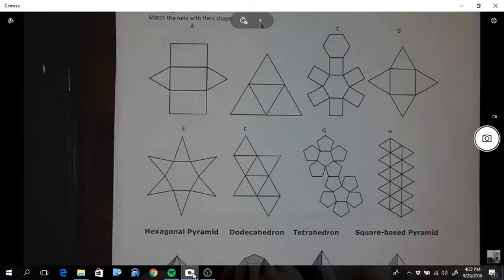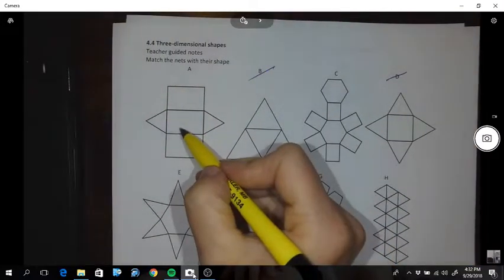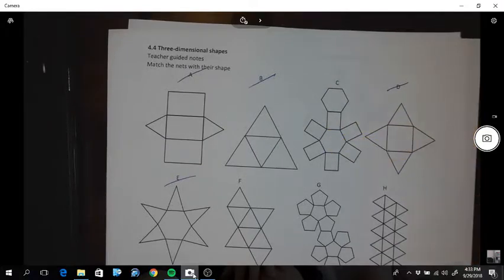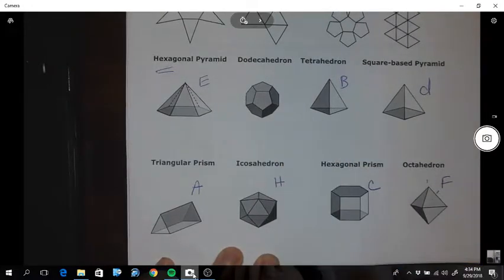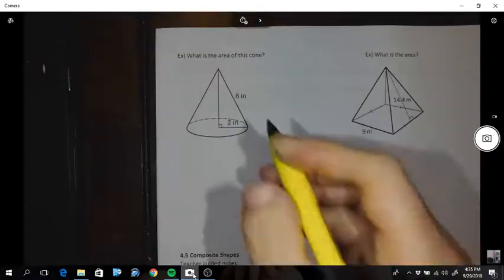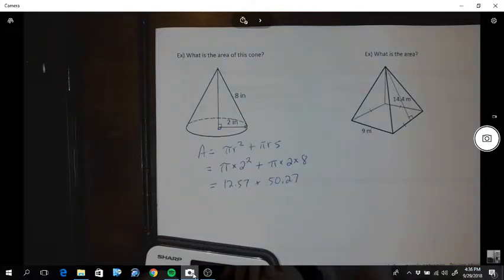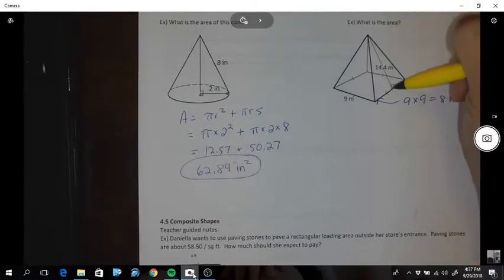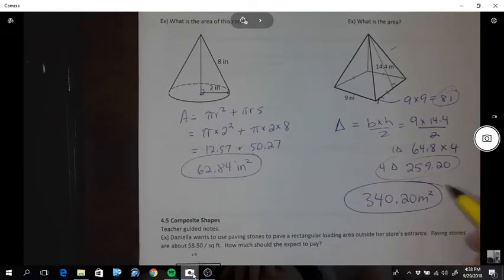gr 10 ess 4 4 3 D area